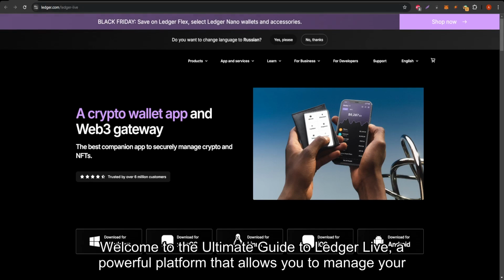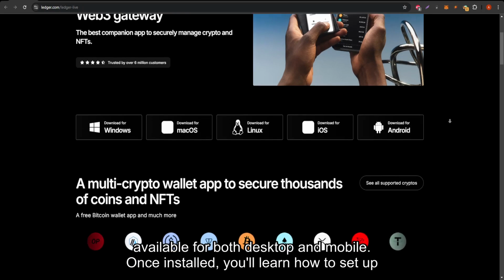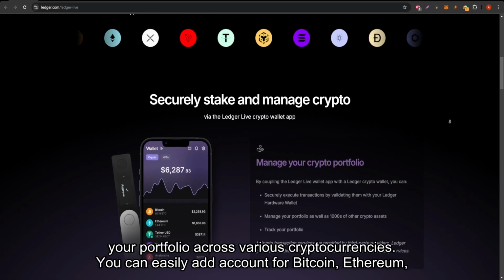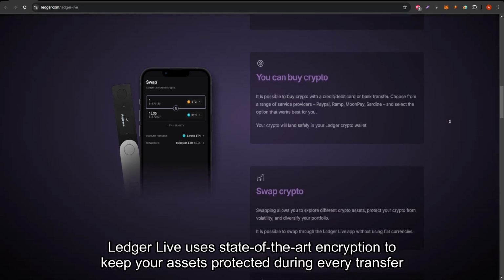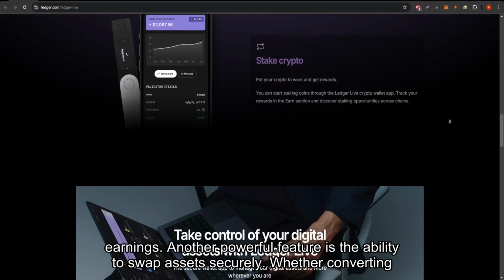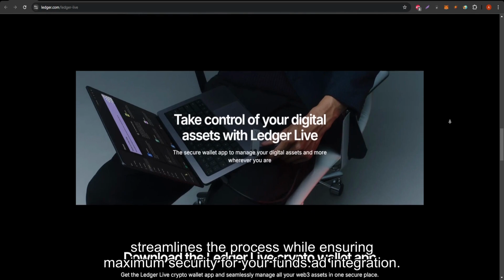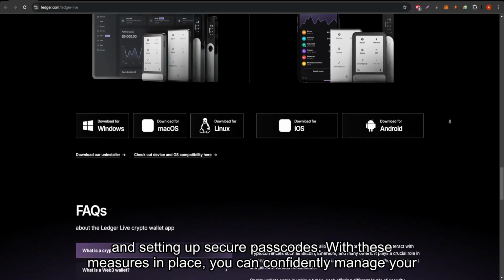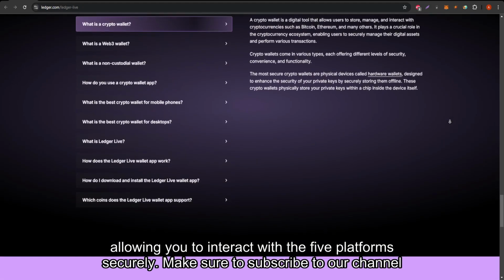Ledger Live: Your Ultimate Crypto Wallet Guide + Bonus for New Users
- Binance Dive into the world of Ledger Live, the all-in-one platform for managing your crypto securely. This video walks you through its key features, including wallet setup, account tracking, staking, and swapping assets—all in a secure environment. and enjoy a bonus as a new user!